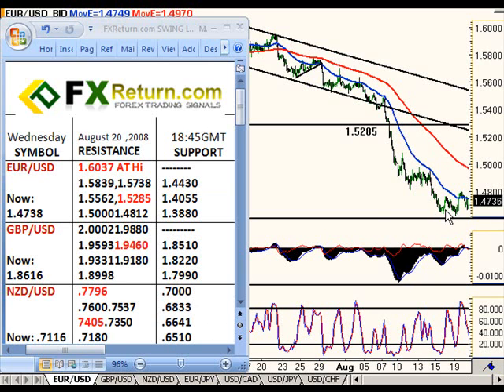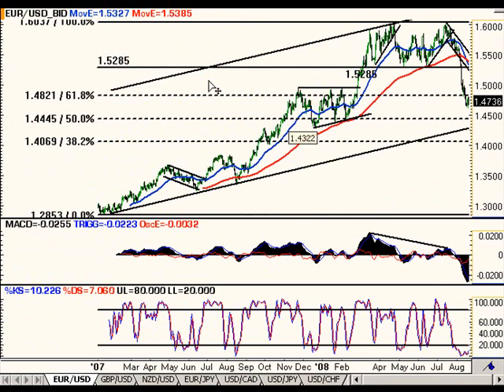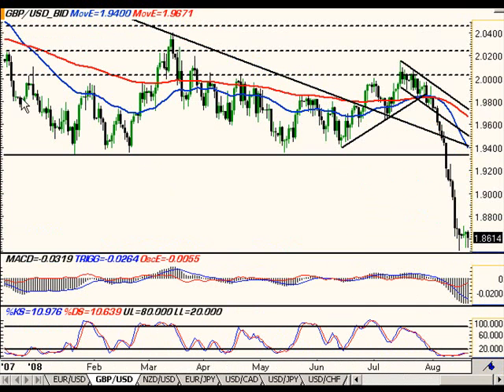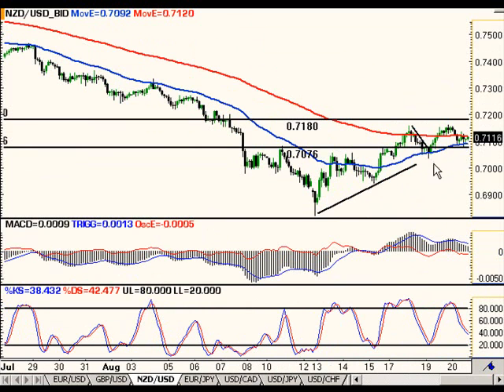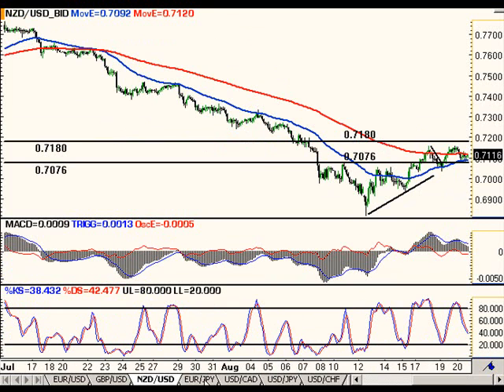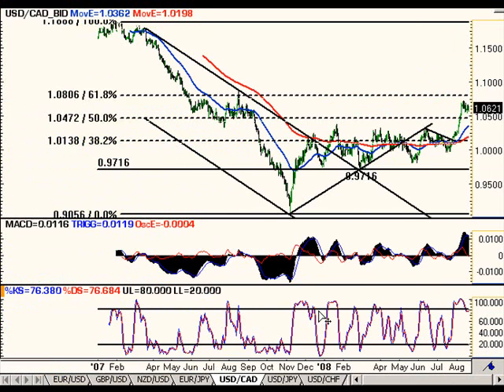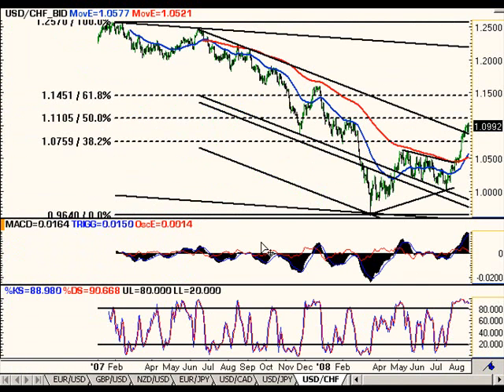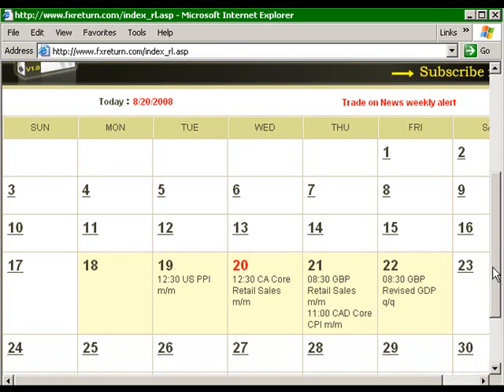Forex Technical Analysis| All Markets 08.20.08 |FXReturn.com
Technical Analysis of the Forex Market.. In this in-depth Technical Analysis Quickview Market Report of All the Major Currencies we will go over all the important levels to consider and provide Technical Analysis insights.